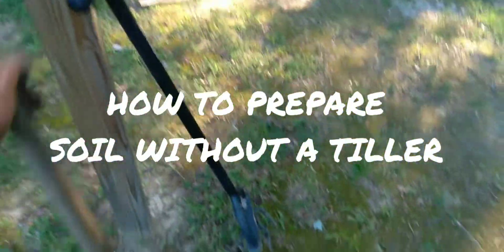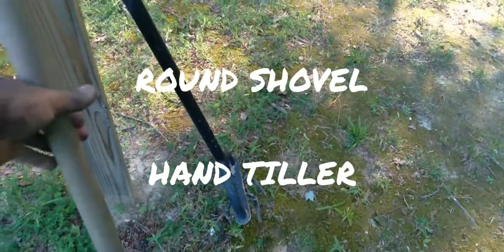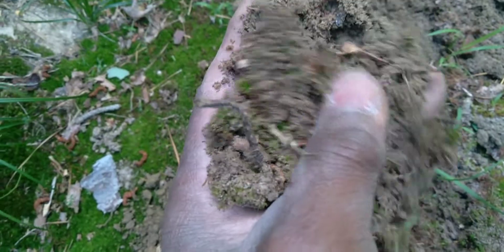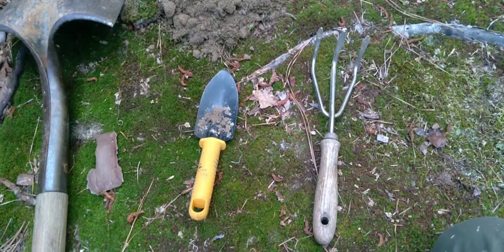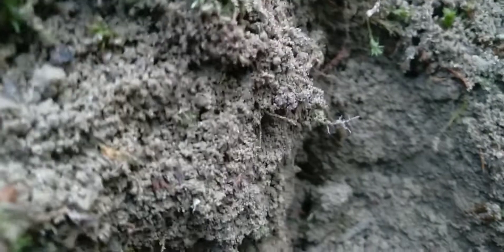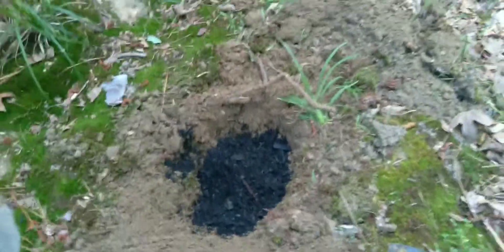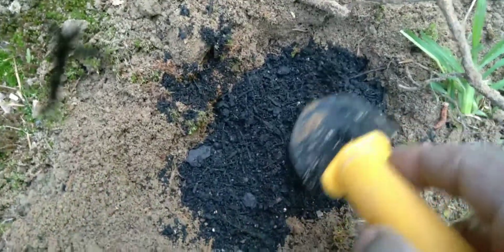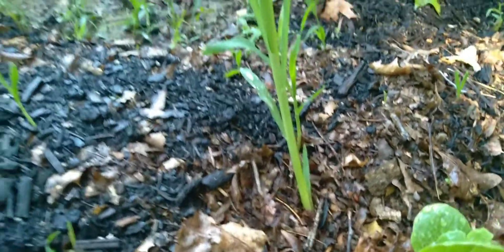BREAK UP HARD SANDY SOIL WITHOUT A TILLER @MARCO RETO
Use this method to break up soil so you can garden and you won't need machines or expensive tools.